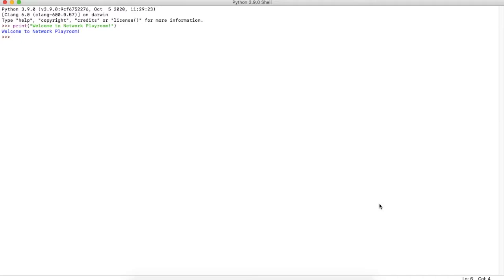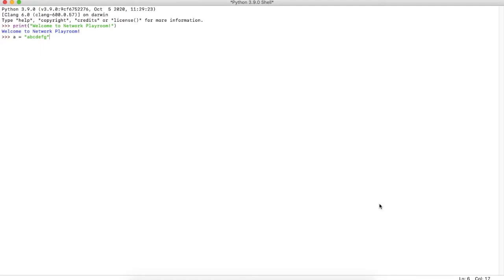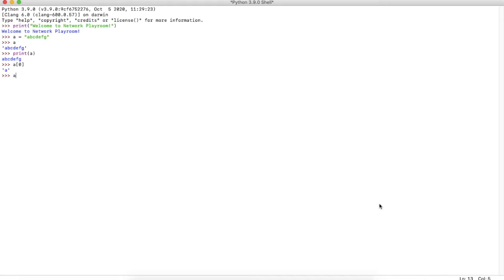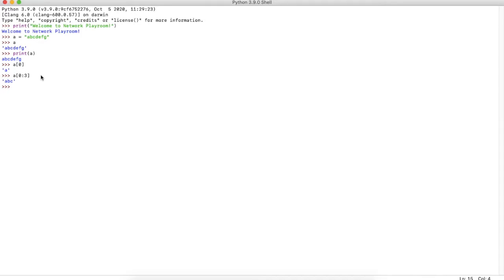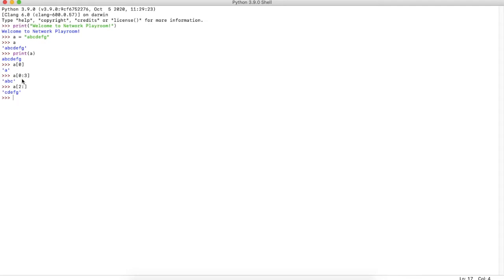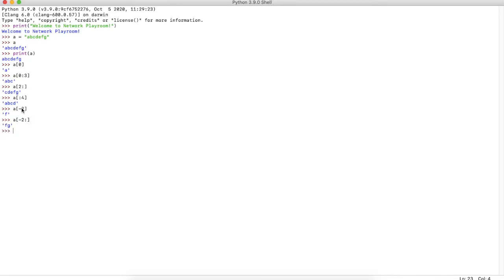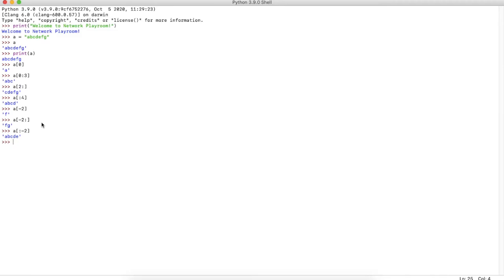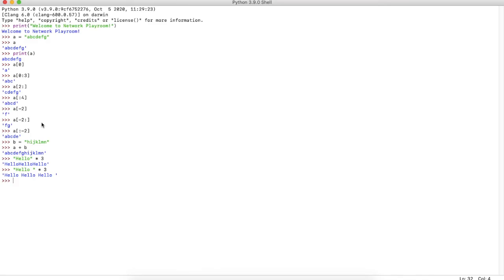DEVASC - Introduction to Python Strings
Welcome to Network Playroom! This is a short, introductory video about Python strings. I'll discuss the basic structure of strings, how to create strings, and how to manipulate strings. I'll also show you how to retrieve characters from a string and how to use simple string methods.